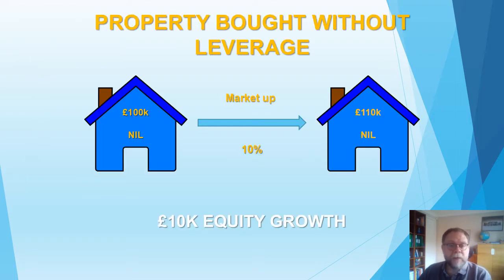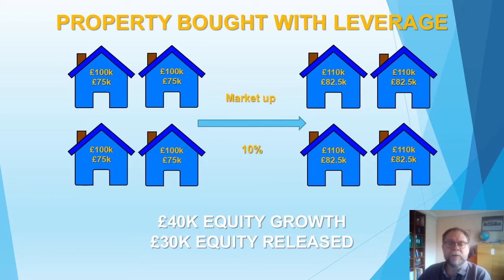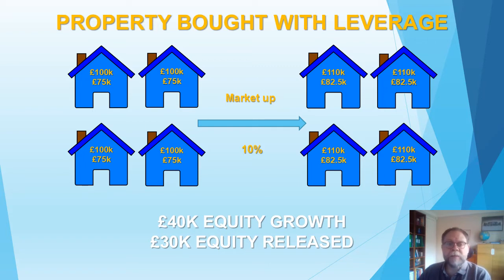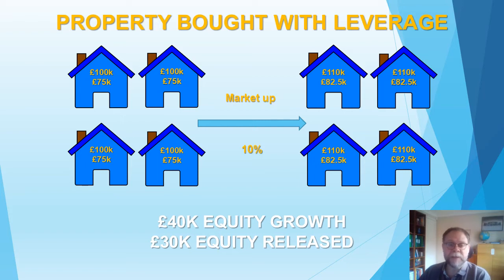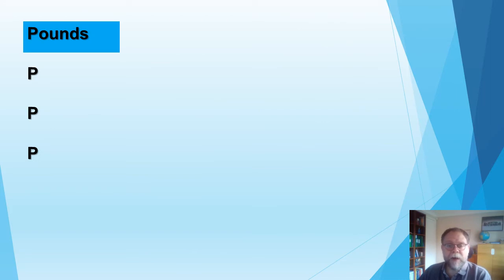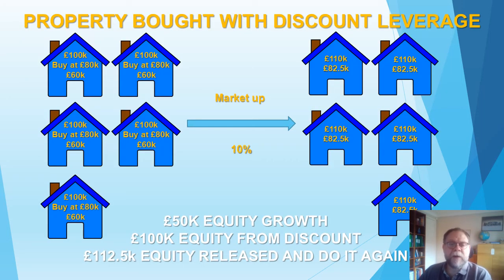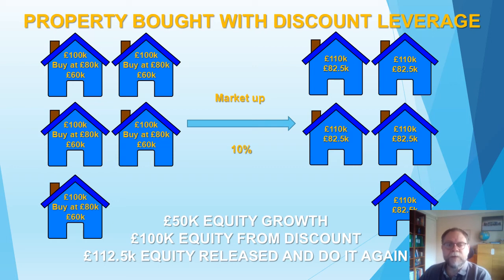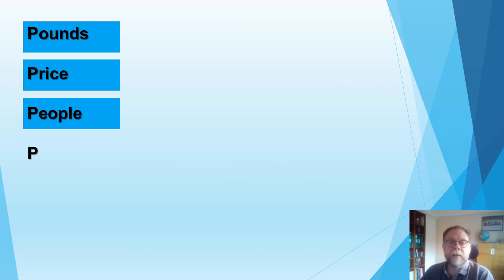Four things to do to maximise your returns on investing in property.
The 4 P's of Property Investment